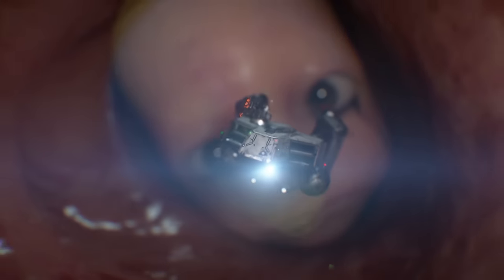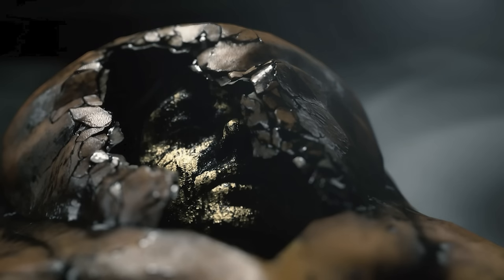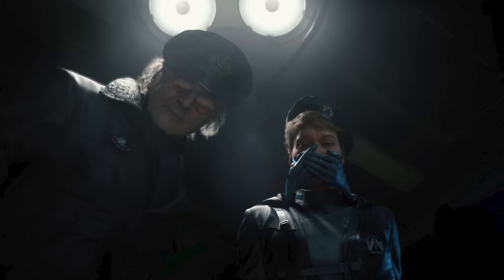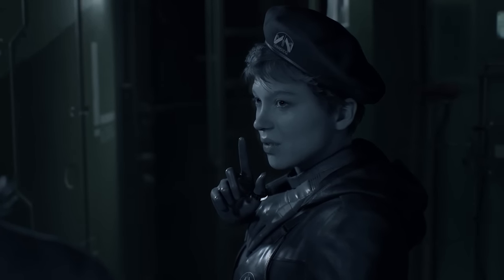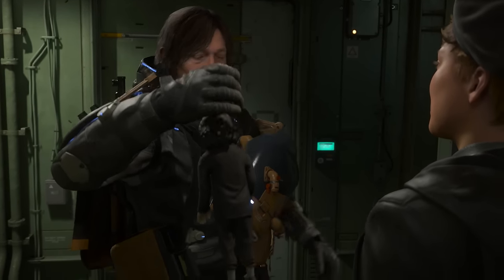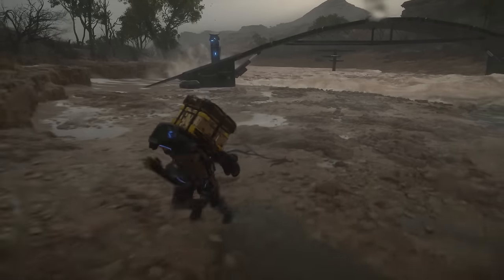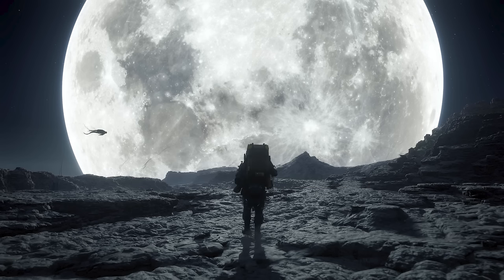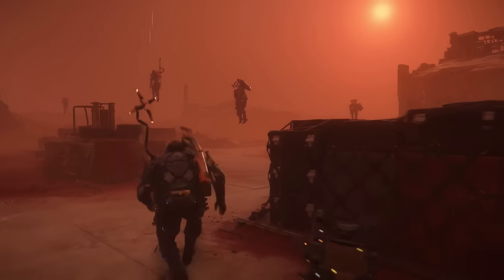Dissecting Every Frame of the Death Stranding 2 Trailer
Hideo Kojima’s long awaited Death Stranding 2 just dropped a nearly 10 minute gameplay trailer during Playstations ‘State of Play’ Event. I went frame by frame to bring you as many details as possible.

@t-l-g-t-w   (Note - January 2024: I was right.) Death Stranding 2 Reveal Trailer - Analysis and Explanations

00:00 Intro
00:40 Fragile, The Captain, and the Cocoon
09:40 BB & the beep beep
10:16 ON THE SHIP
14:31 ON THE STRAND
17:40 ON THE BORDER
20:17 ON THE EDGE
22:53 ON THE ROAD
25:32 ON THE DRAWBRIDGE
26:21 ON THE BEACH
28:08 BB ROLLS HIGGS
20:07 Sam's Shelter
30:30 BB & SAM IN THE SNOW
31:18 FRAGILE SMOKE
32:44 LAST SCENE